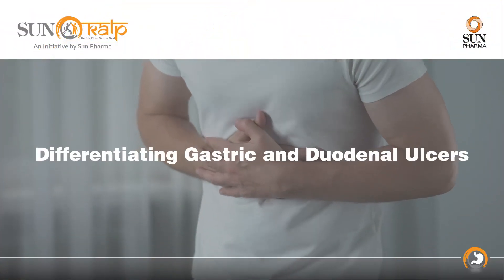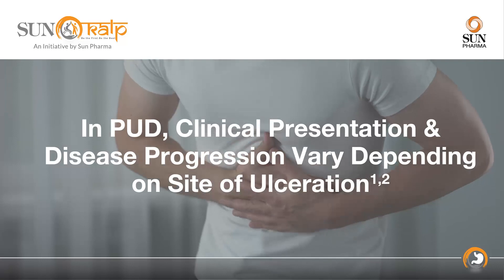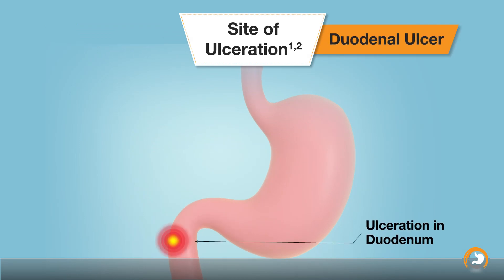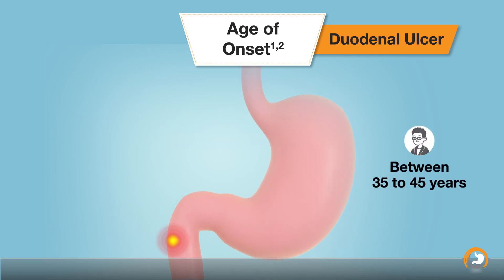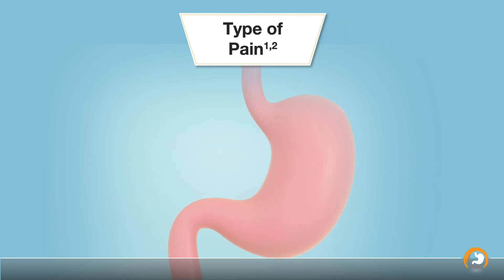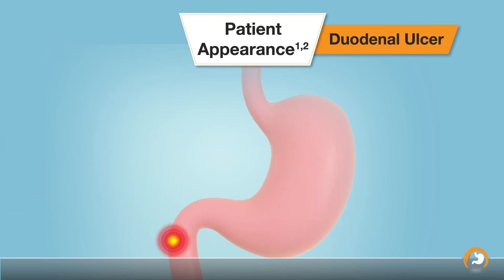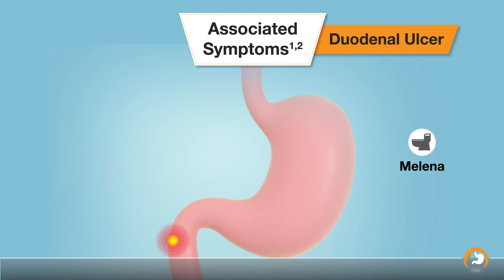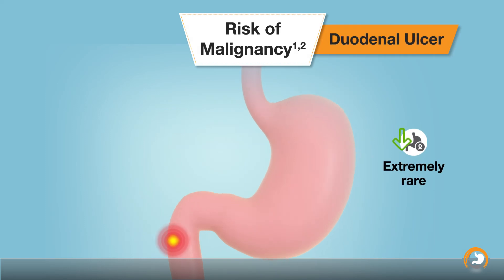Differentiating Between Gastric and Duodenal Ulcers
Peptic ulcers can occur anywhere across the gastrointestinal tract, such as in the stomach lining or the duodenal wall. The location of the ulcer determines its clinical presentation to an extent. Watch this video to find out more about the key differences between gastric and duodenal ulcers.